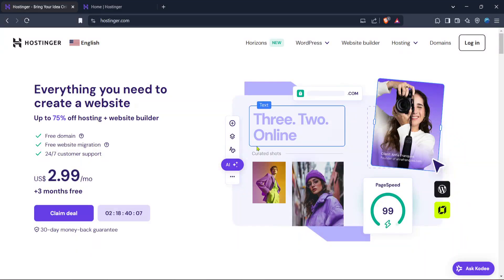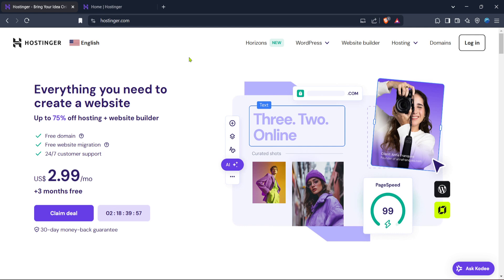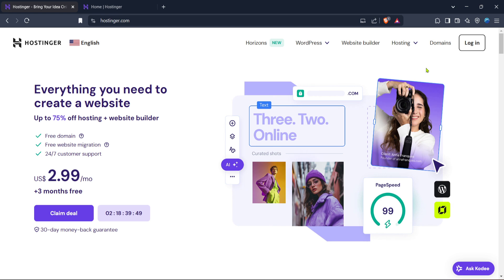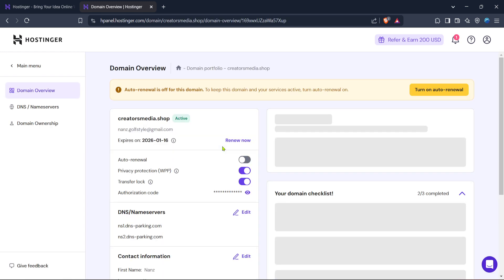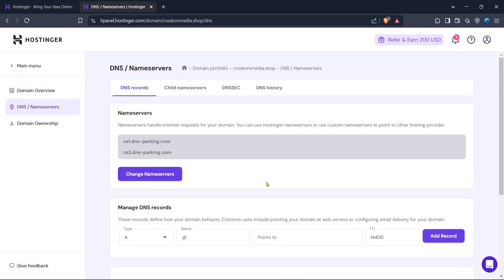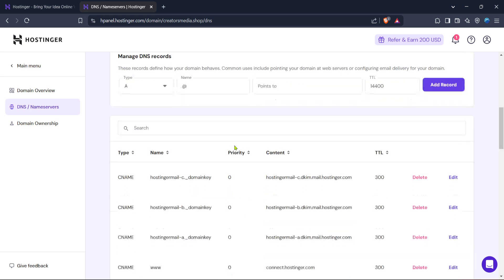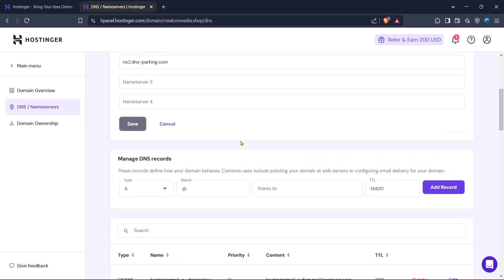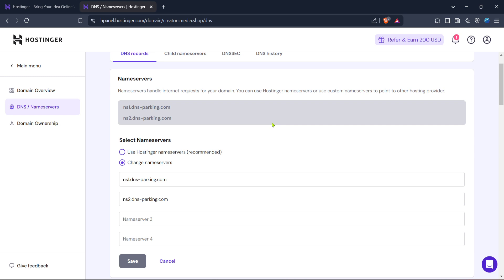How to View Ip Address and Server Name on Hostinger (Full 2025 Guide)